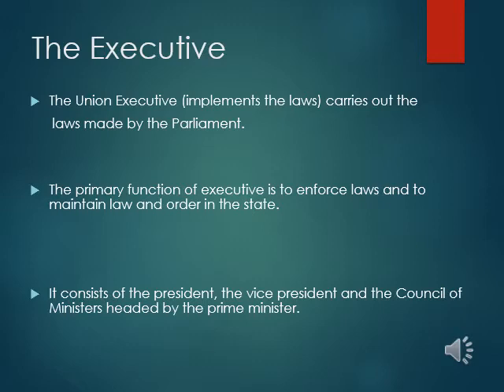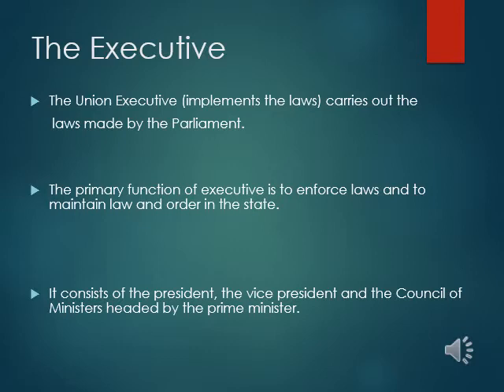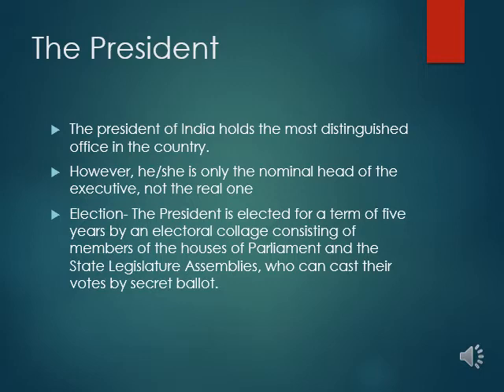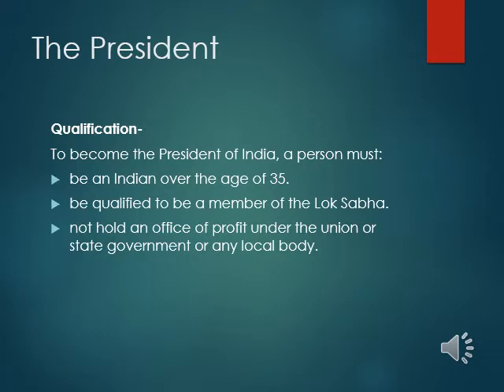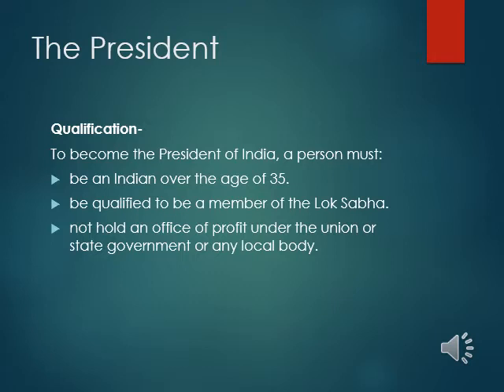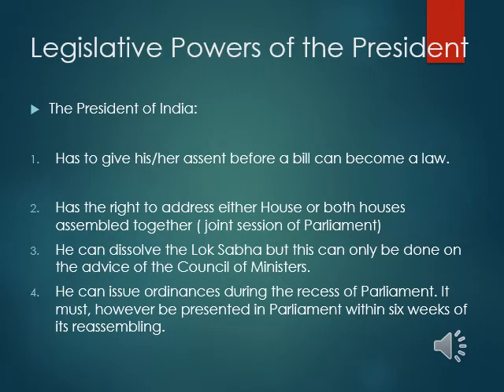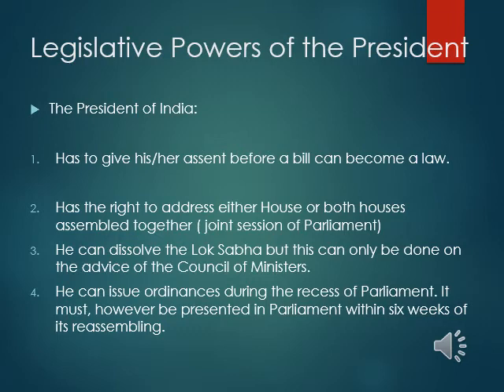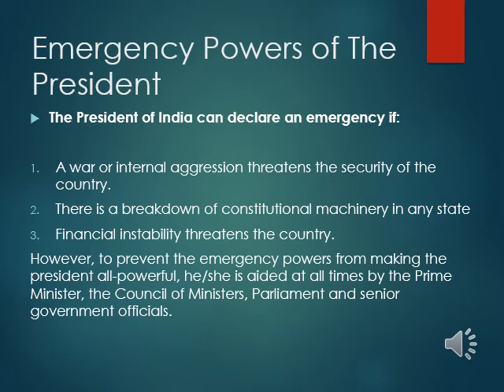Grade VIII Civics- The Central Government (The Executive) - Manju Tiwari